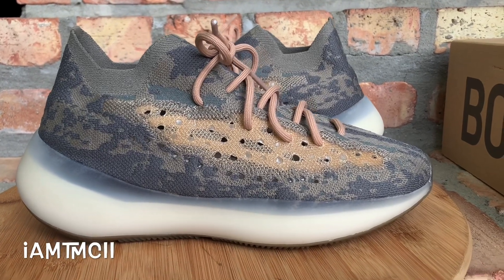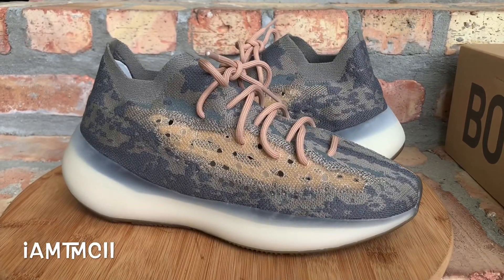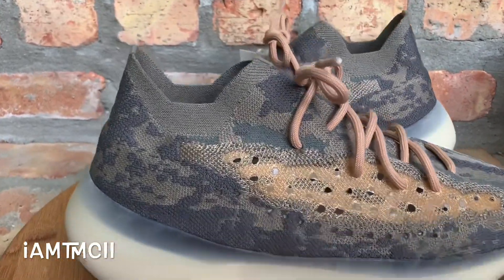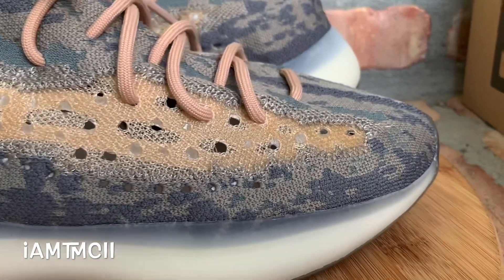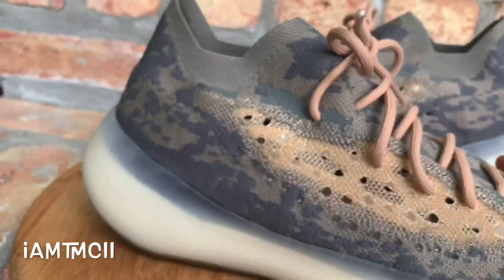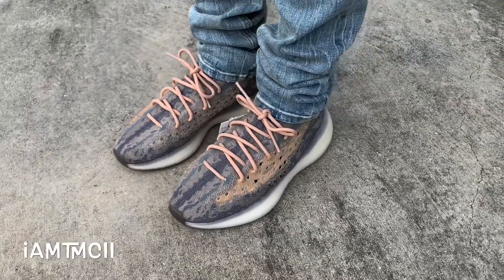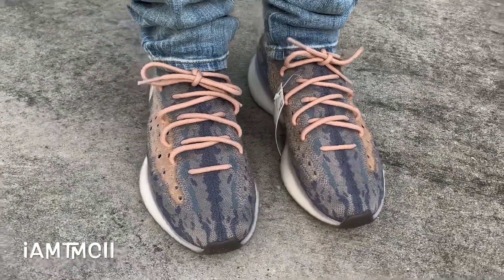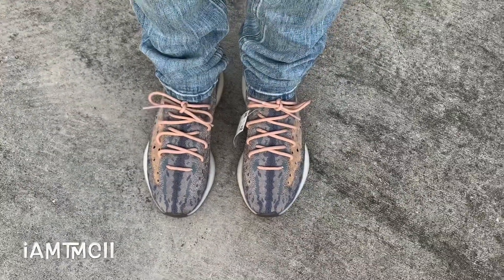adidas Yeezy 380 “Mist” Review & On Feet